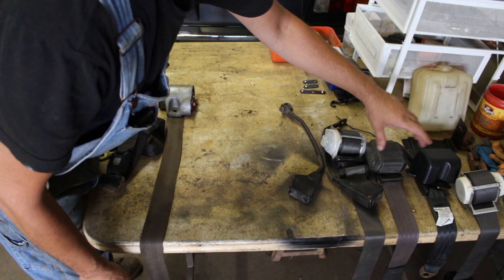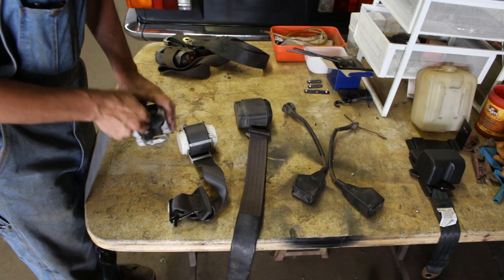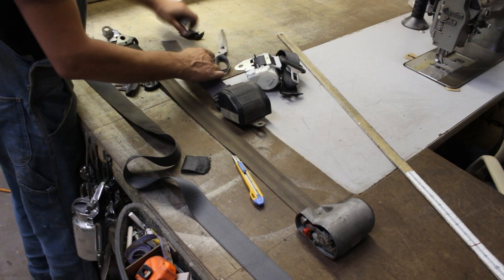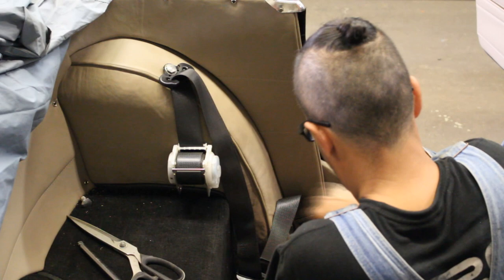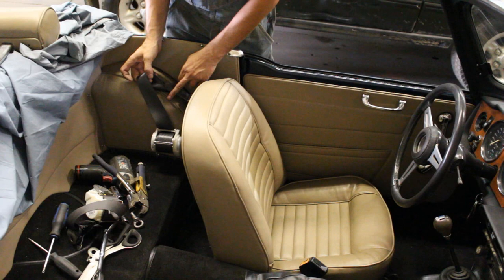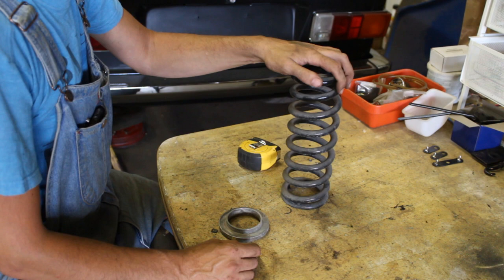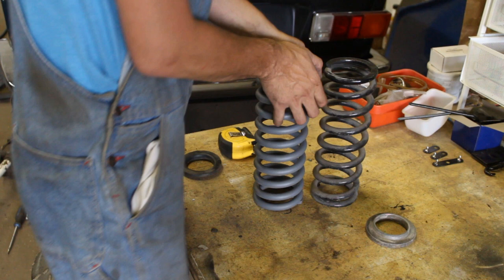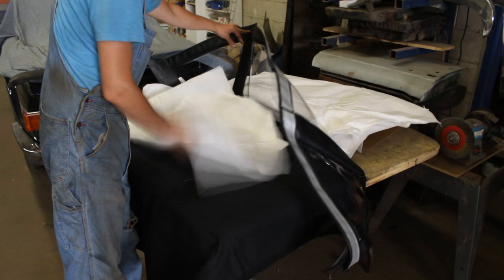1973 Triumph TR6 Restoration - part 35 - Seatbelts and rear springs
A really short video, but I didn't want to start with the next subject in this one as it requires a separate video I think. Anyway, I installed the seatbelts and looked at the rear suspension and this is what I found.